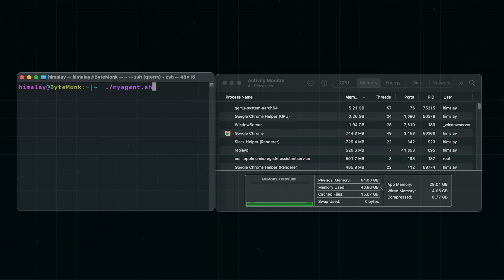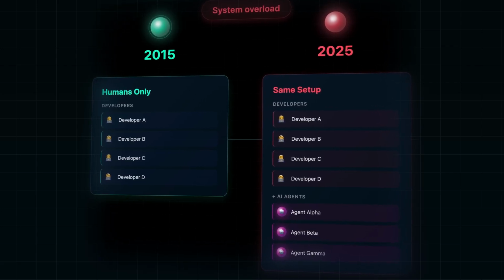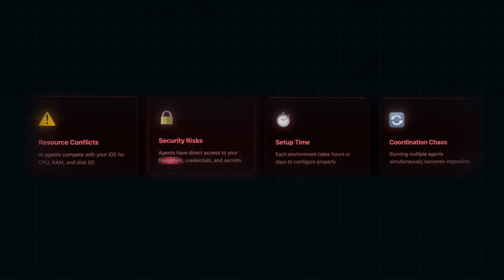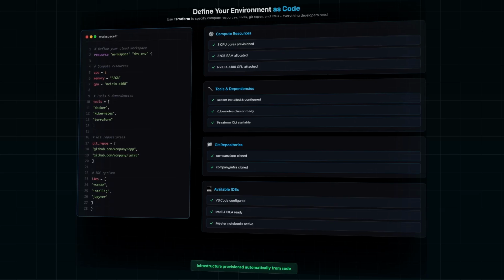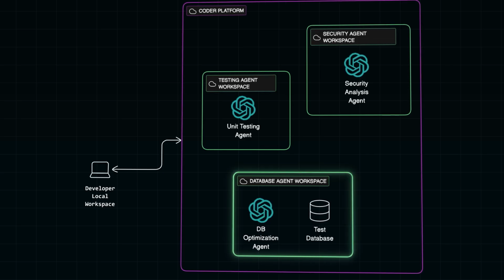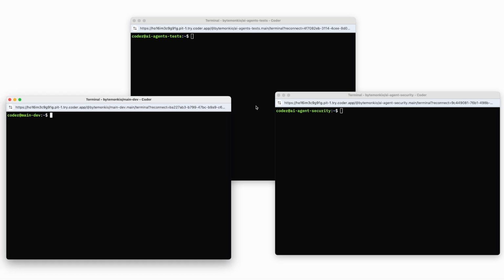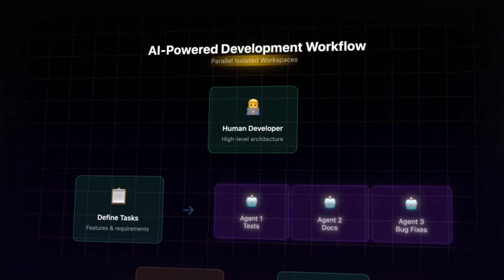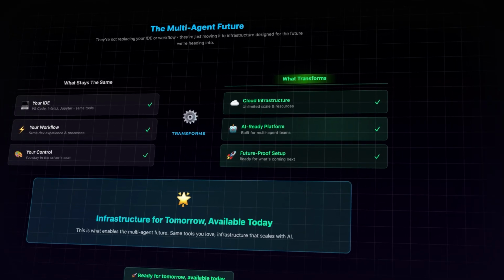Why AI Coding Agents Keep Breaking on Your Laptop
As AI coding agents become more sophisticated, our development infrastructure needs to evolve. In this video, I show you why AI agents keep breaking on local setups and what actually works instead.

⏱️ TIMESTAMPS:
0:00 - AI Agents Keep Breaking on Local Setups
1:20 - Why Your Laptop Wasn't Designed for This
3:06 - The Solution: Cloud Development Environments
4:10 - Demo: Multiple Workspaces Running in Parallel
6:30 - Real-World Benefits & Getting Started